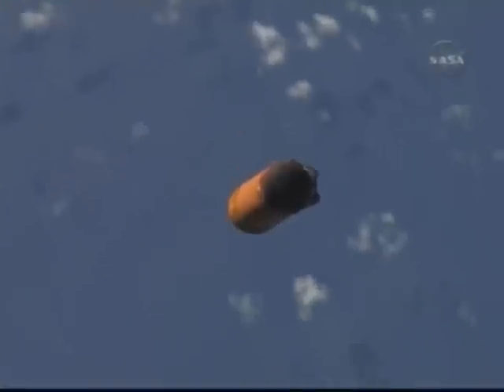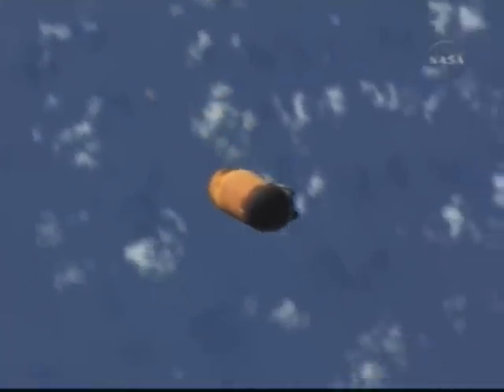UFO in Orbit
UFO from a mysterious source, may the mystical floating city of Atlantis? A very unlikely flying object jettisoned from the mobile bio environment known as Atlantis. Very mysterious indeed unless you learn some very advanced science that very few people on Earth even begin to grasp at this point in time.

"Any advanced technology is indistinguishable from magic." - Arthur C. Clark

Atlantis is magic. A floating city in the void of space where people can live and enjoy life while pursuing what is most important to them.

What a strange ET vehicle this is. I wonder how many people could fit into it? How did it get there? When will aliens visit Earth? Is FTL possible? What the heck is going on? It looks like a massive bullet, could it be explosive? What harm could it do? What if it lands on a city? It doesn't look like it has wings? How does it move? What propels this UFO?